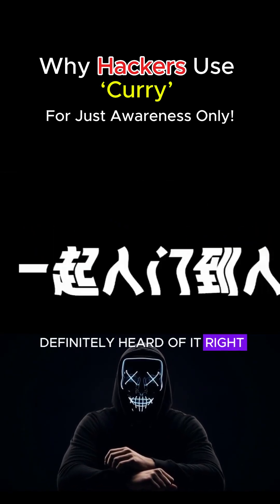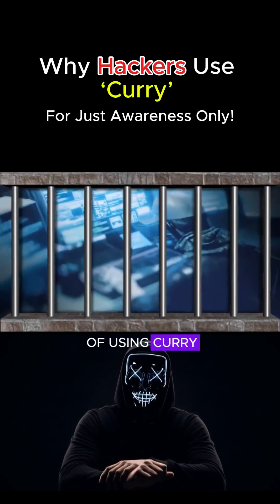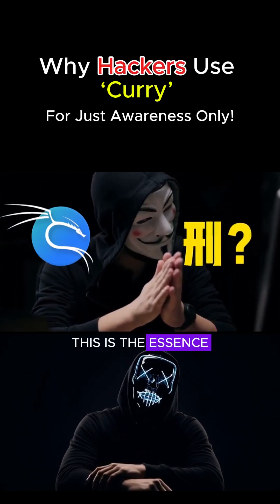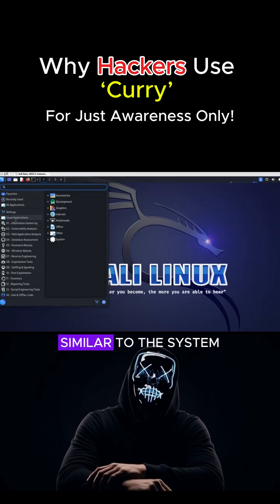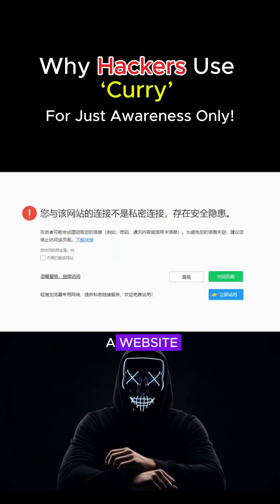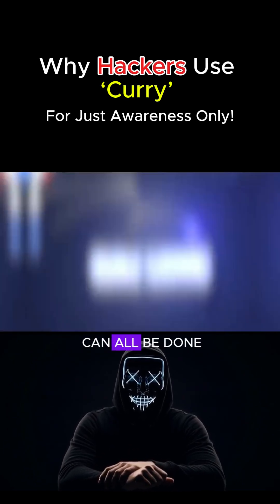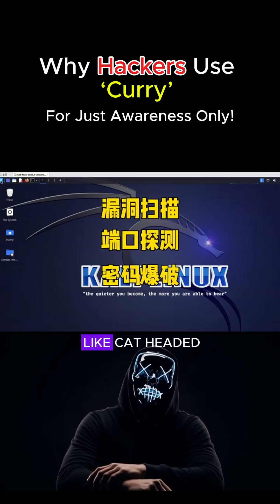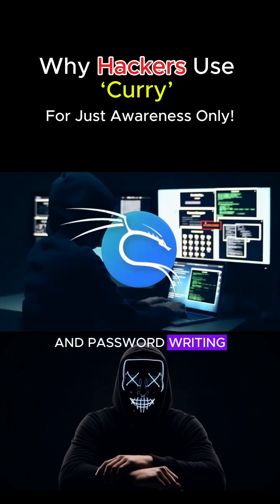Curry Tool - The Hacker Weapon You Never Heard Of — Awareness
Curry Tool: The Hacker Weapon You Never Heard Of!

“Curry” — naam masale jaisa, kaam hackers ka asla!
Is strange hacking tool ko cyber-criminals websites down karne, password crack karne, device detect karne, aur system breach karne ke liye use karte hain.

Problem kya hai?
⚠️ Agar aapne is tool ko sahi tarah samjha hi nahi, to yeh aapko protect nahi karega — balki aap khud target ban sakte ho.

Curry hackers ke liye ek Swiss-Army Knife jaisa tool hai, jise beginners galat samajh ke use kar lete hain…
Aur professionals isse pure networks control kar lete hain.

Agar aap ethical hacking seekh rahe ho, to yaad rakho:
Wrong training = Big danger
Right training = Big power